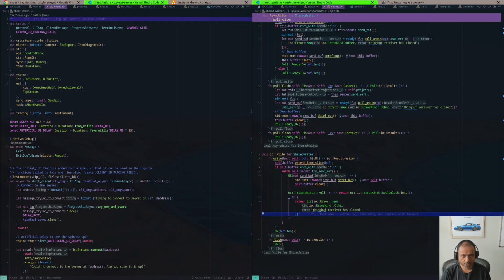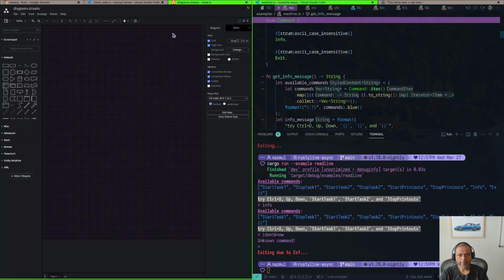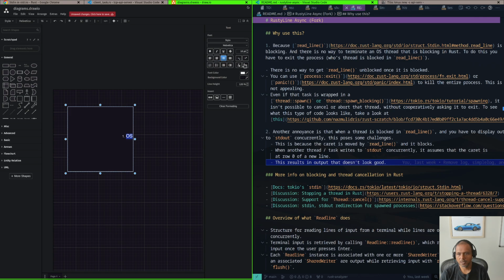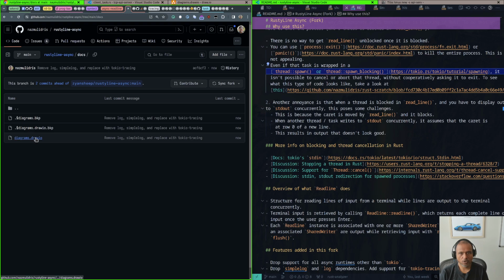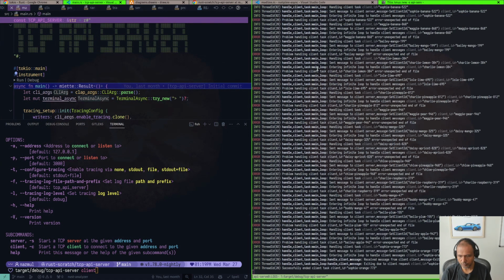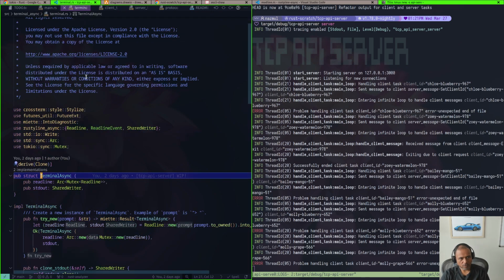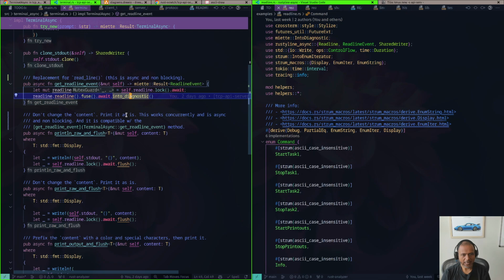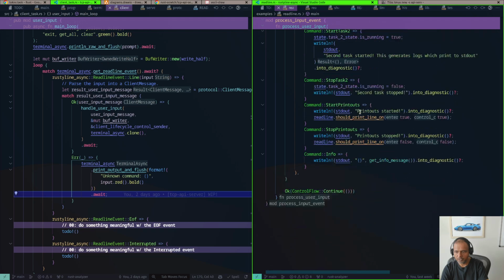Build with Naz - async readline & progress bar - Part 1/3 - Why build a Rust async read_line?